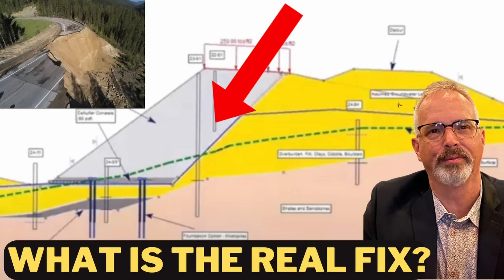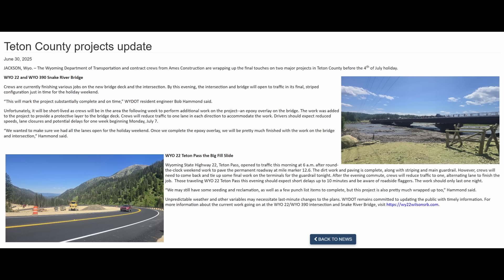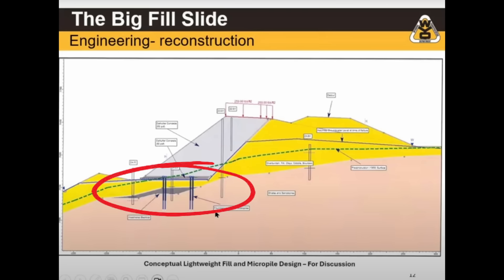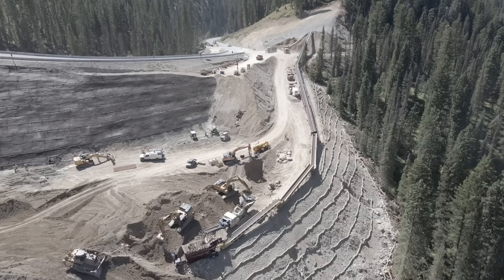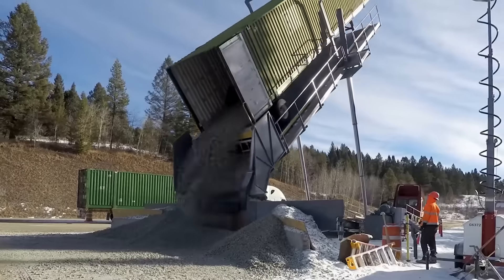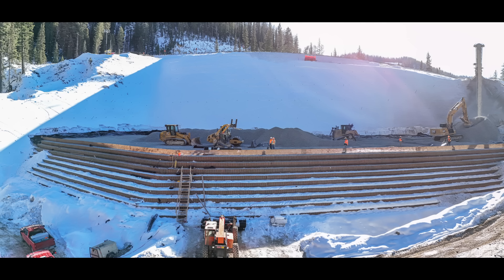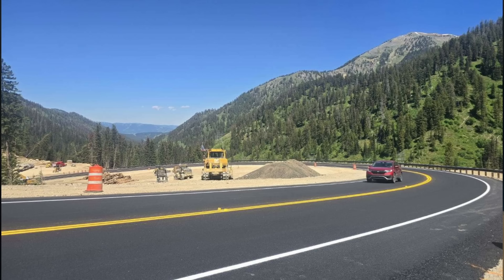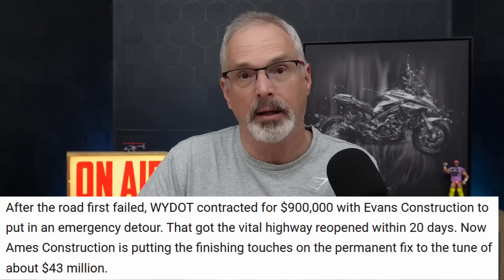Teton Pass Failure - 1 Year Later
After 13 months following the catastrophic failure of a 65 foot tall highway embankment west of Jackson Wyoming, I provide a summary of what was done to complete the repair and restoration of the main highway embankment and discuss the key lessons that I think Wyoming DOT should have learned from this situation.

Skunkworks
Area 51